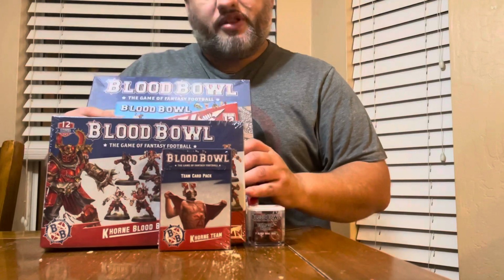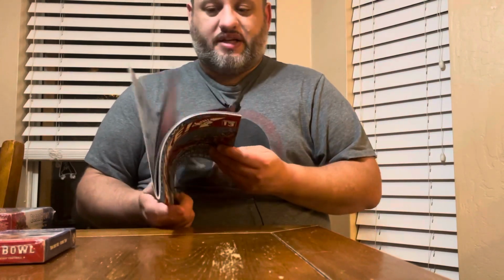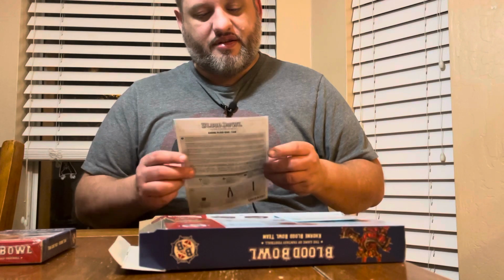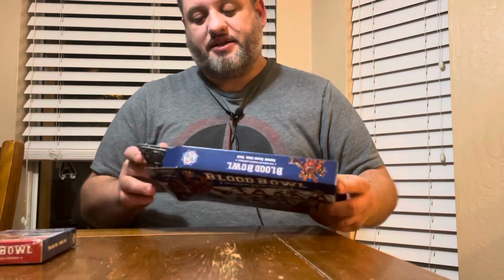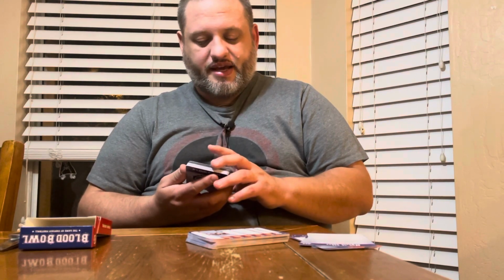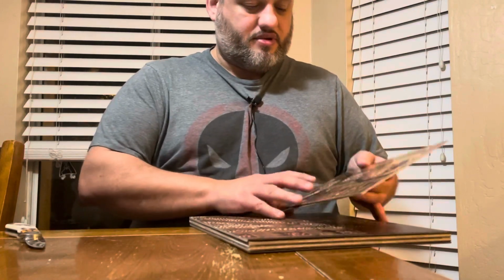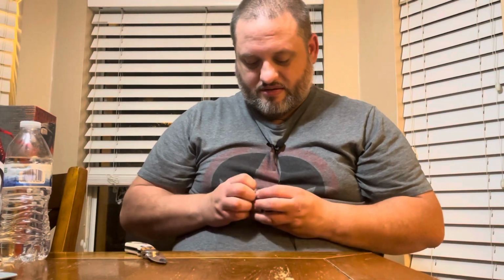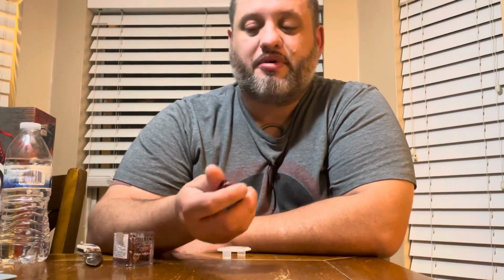Blood Bowl Khorne Team unboxing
In the first of three videos this week Jake unboxes the new Khorne team from Bloodbowl and GamesWorkshop along with the latest issue of SpikeMagazine, khornedice, khornepitch and the khorneplayercards!